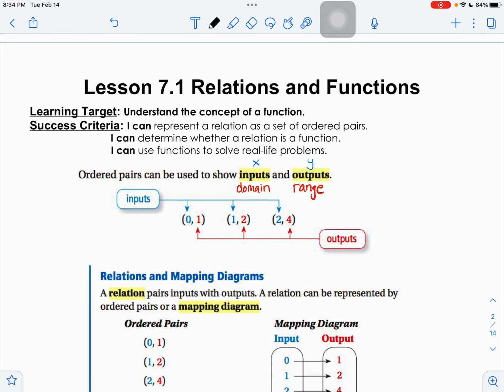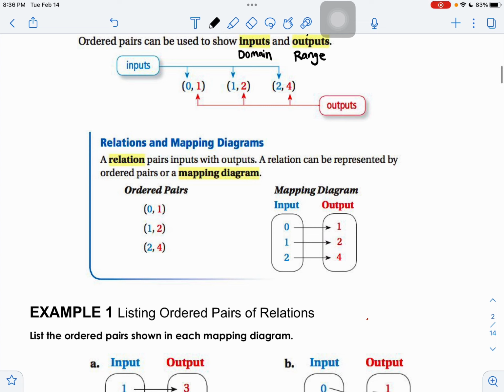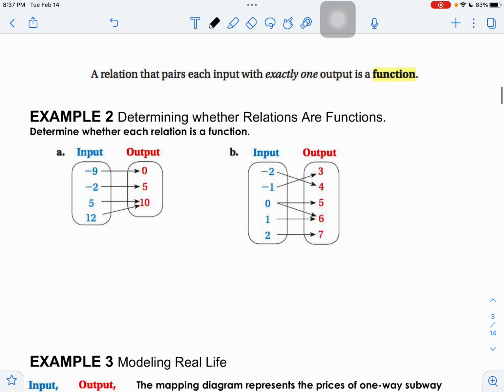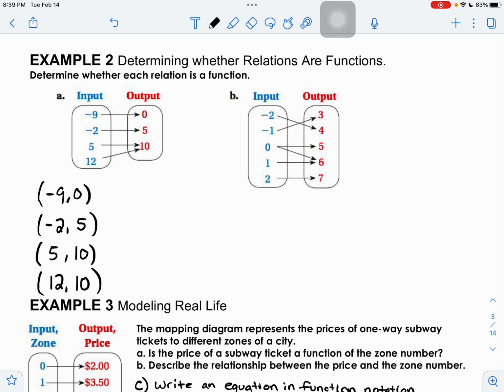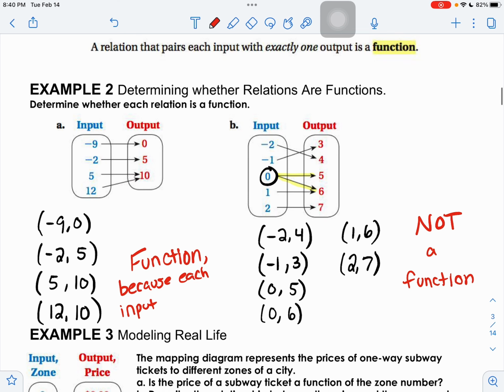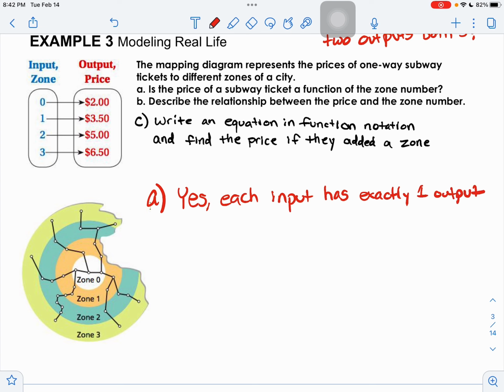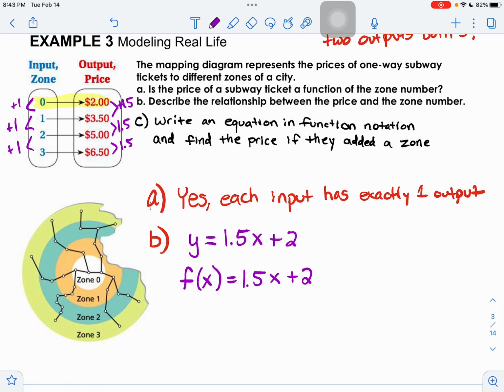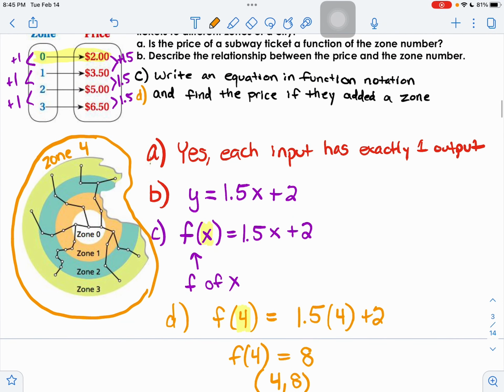7.1 Above Level- Relations and Functions